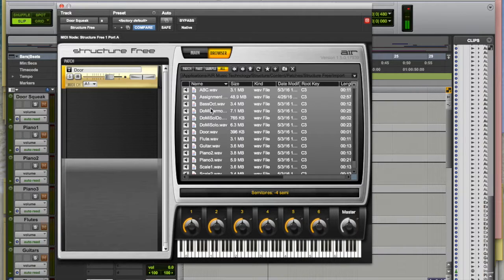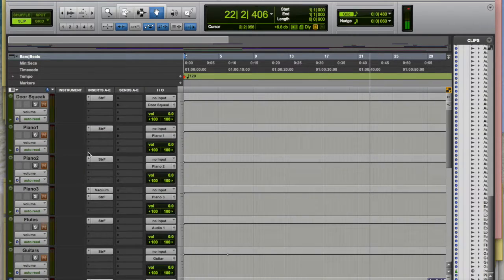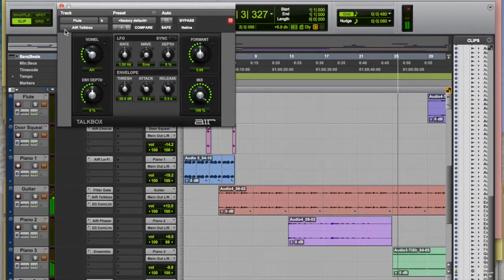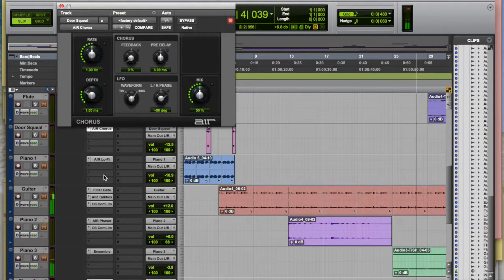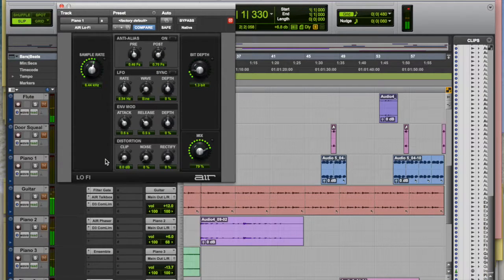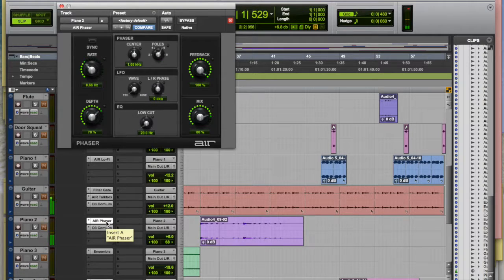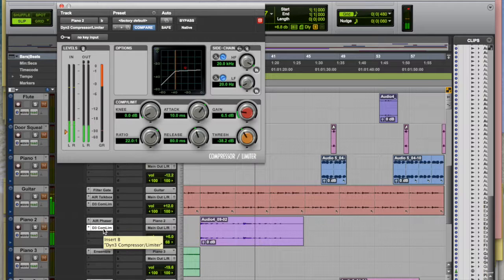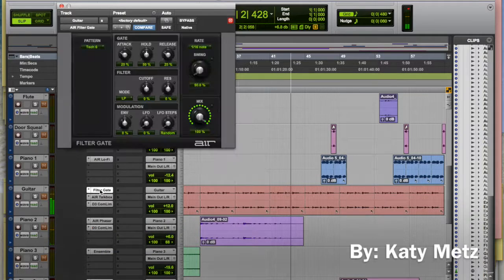Metz_Assignment9_May4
Sample Assignment Redo